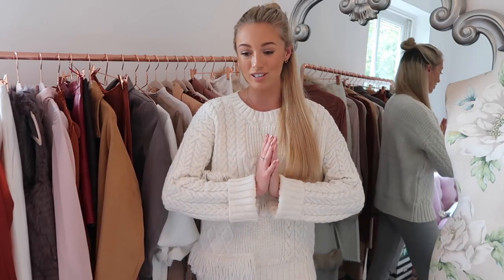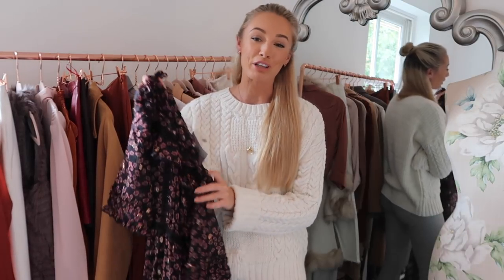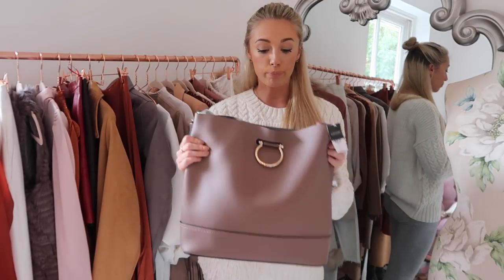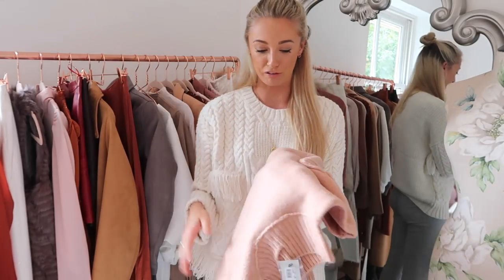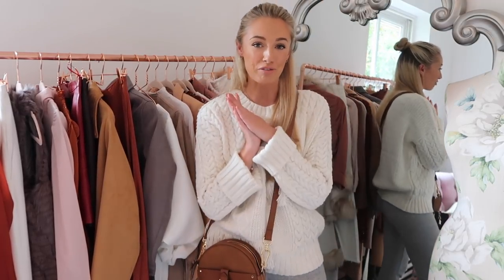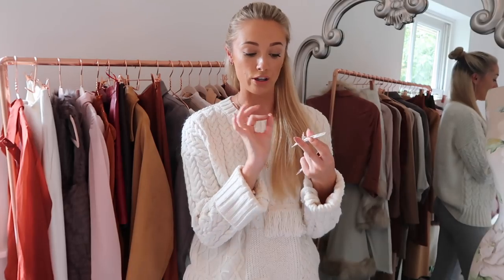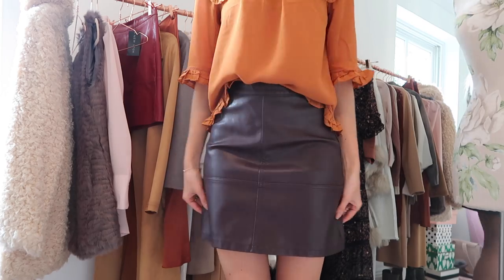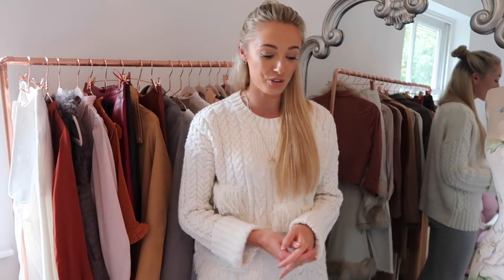AUTUMN HIGHSTREET HAUL 🍂 River Island, Topshop, New Look & More! 🍂 Fashion Mumblr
A Collective Highstreet Haul for Autumn! Here's what I bought from Topshop, River Island, New Look, Accessorize & more, and a try on!

(Valid until Sept 31)

Topshop

River Island

Accessorize

New Look

MANGO

Blouse -
Trousers-